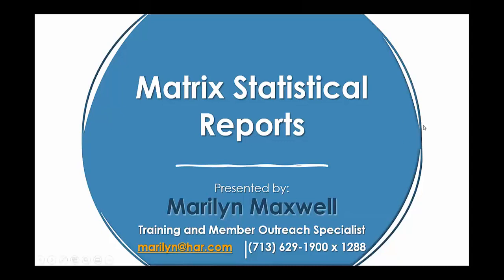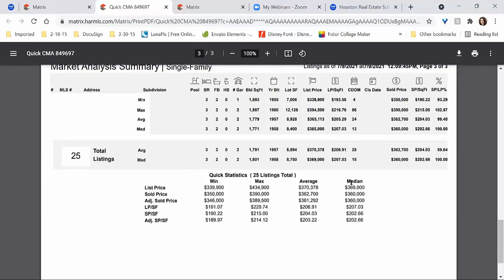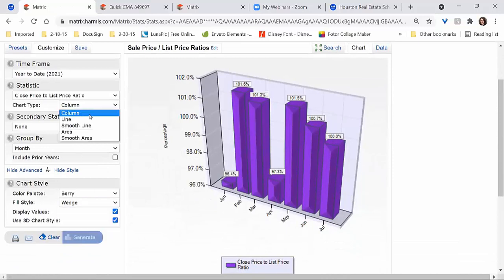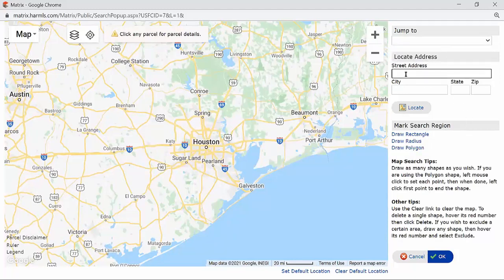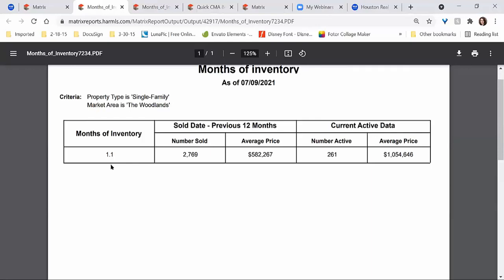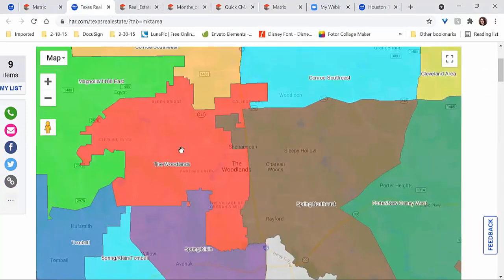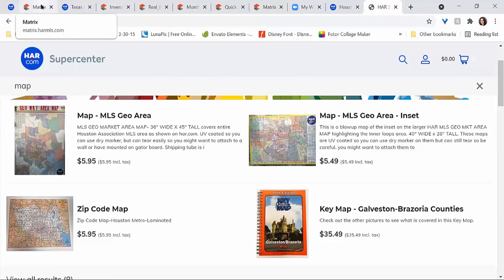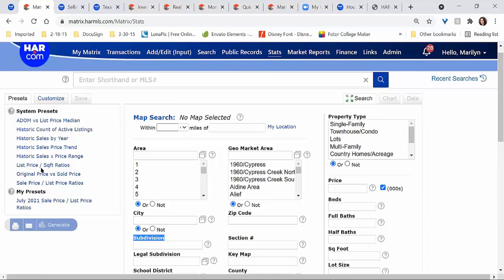Matrix Statistical Reports